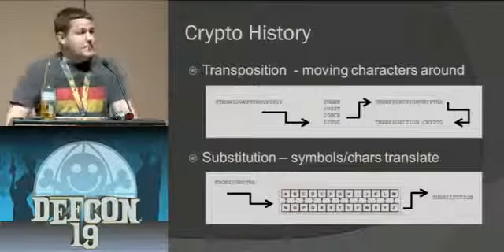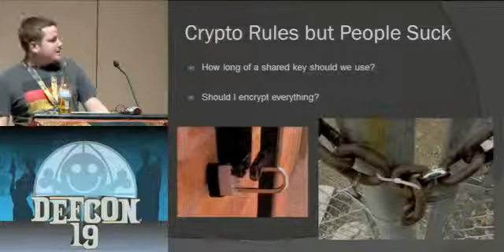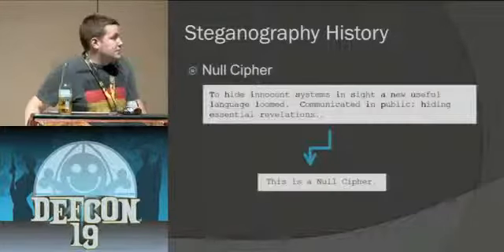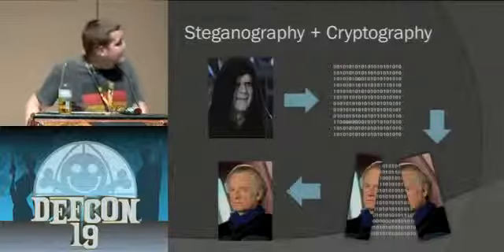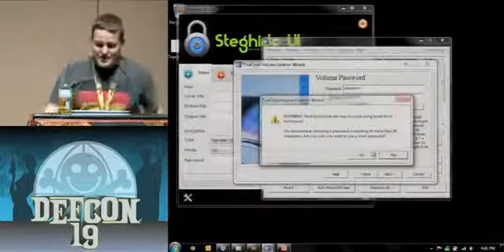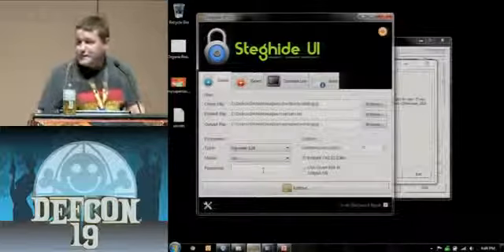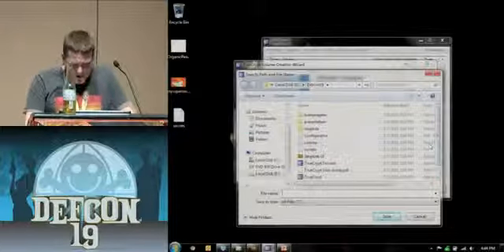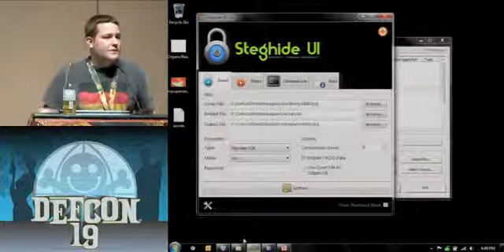DEFCON 19 (2011) - Steganography and Cryptography 101